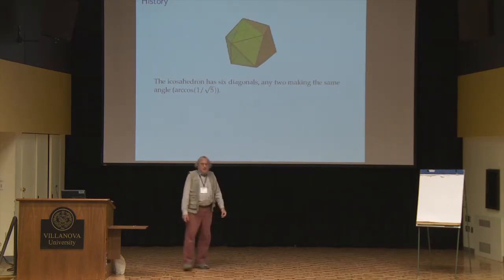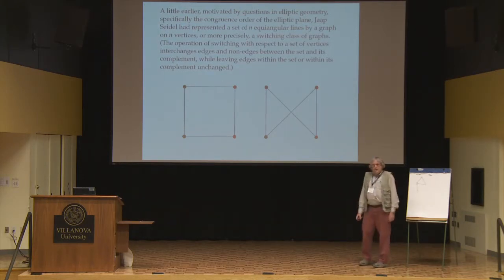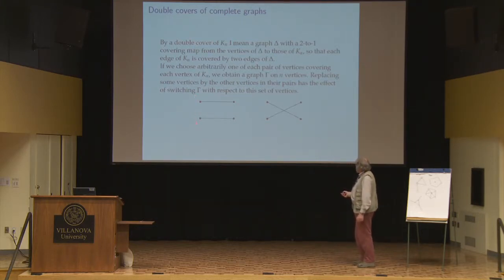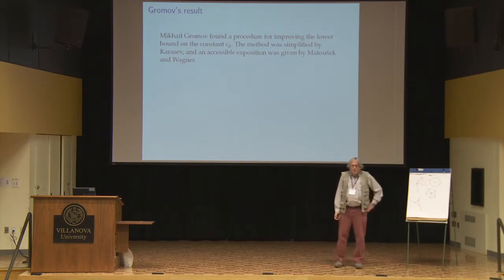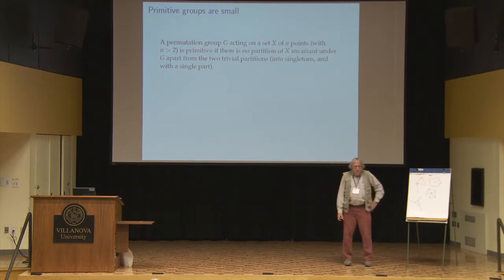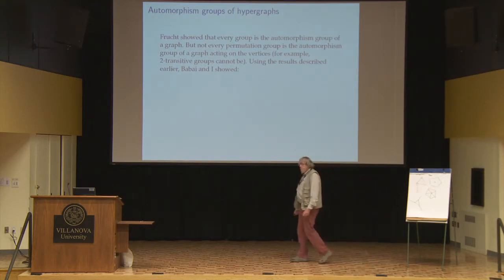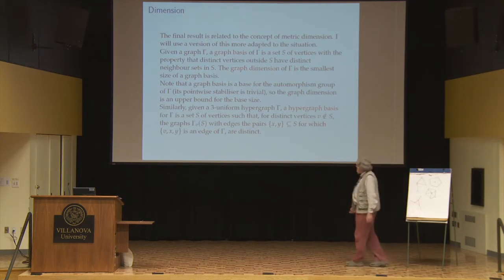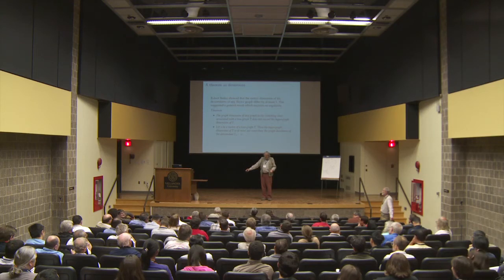Two-graphs, Primitivity and Rigidity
Modern Trends in
Algebraic Graph Theory Conference

Day 1